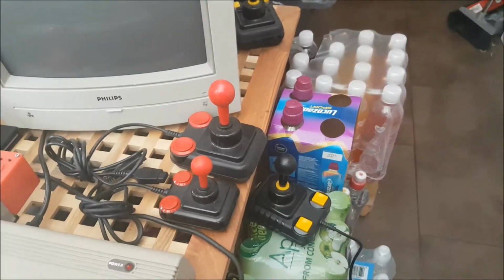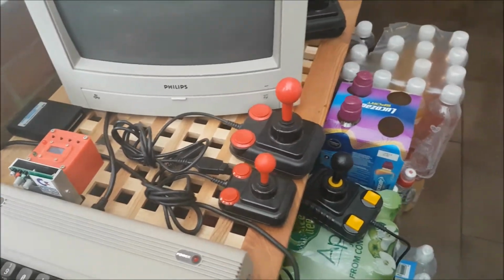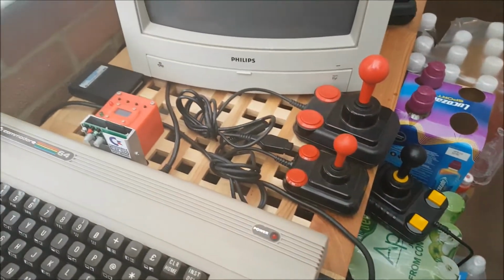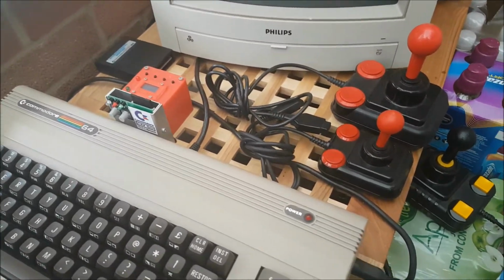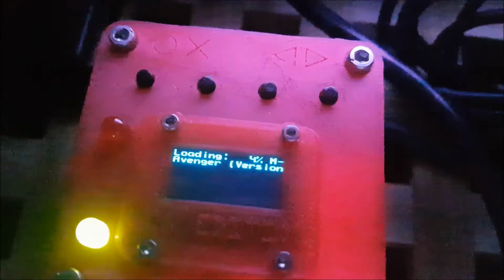C64 Tape Emulator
WARNING this vid has flashing monitor, so please don't watch this if that effects you.